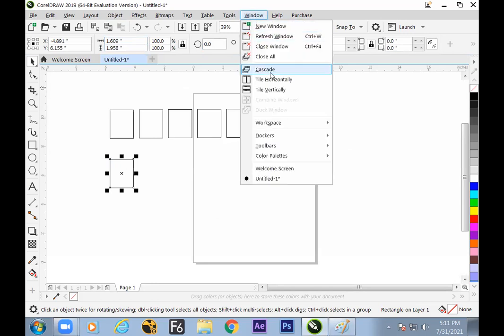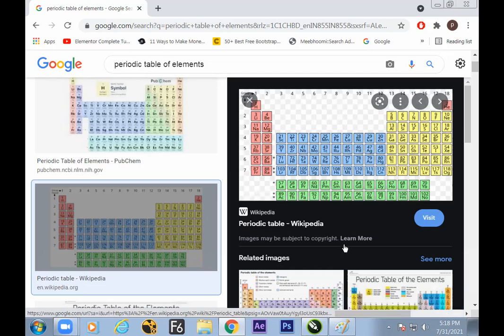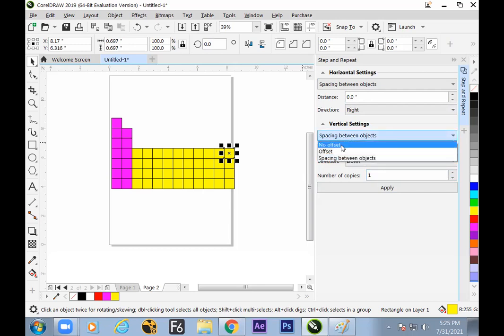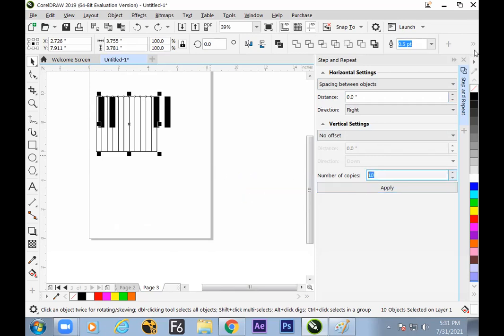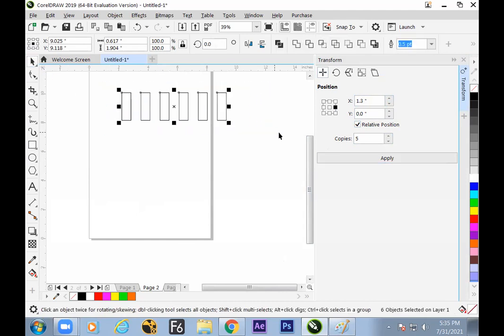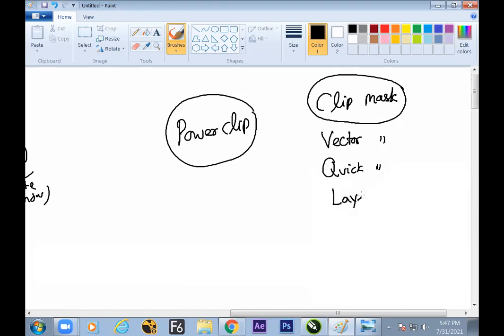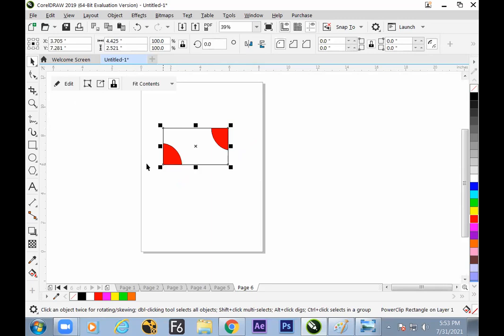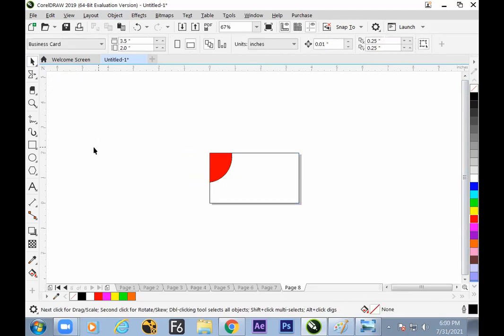31 JULY Corel Draw Class 5 6